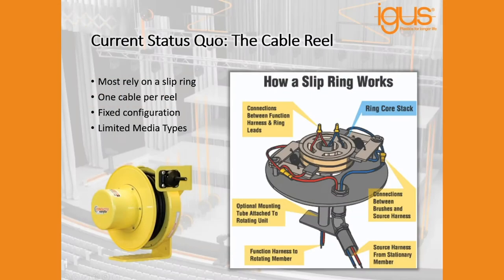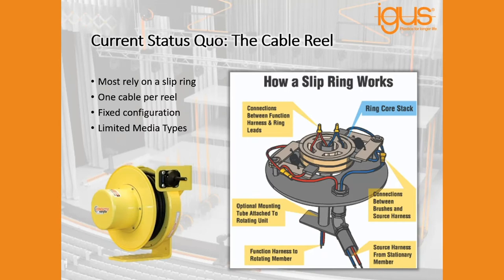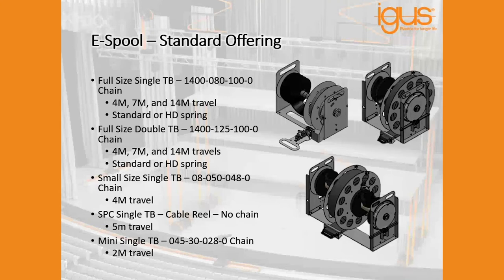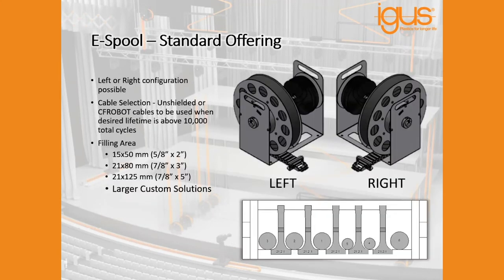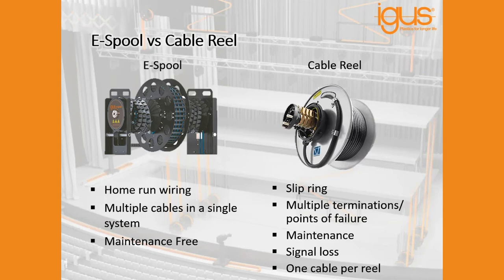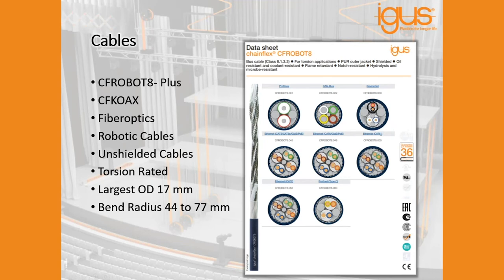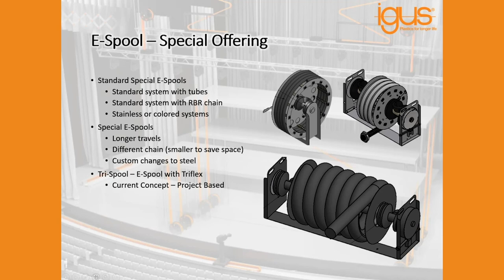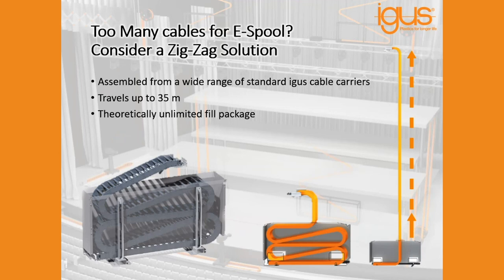Learn about igus® e-spool - a versatile & slip ring free alternative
And check out this e-spool white paper for an even more in-depth look at the system
The igus® e-spool is an alternative to traditional cable reels, which are used to guide cables and hoses in confined spaces. In this webinar, e-chain® Product Manager Dan Thompson and e-chain® Product Specialist Rob Mammone discuss e-spool’s design features, advantages over cable reels, and show the system in action. Check it out today!